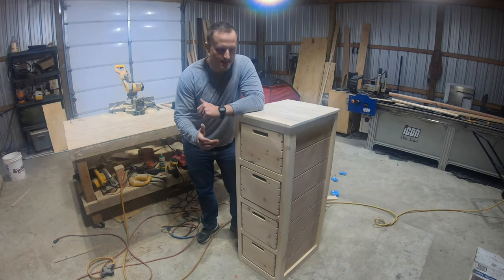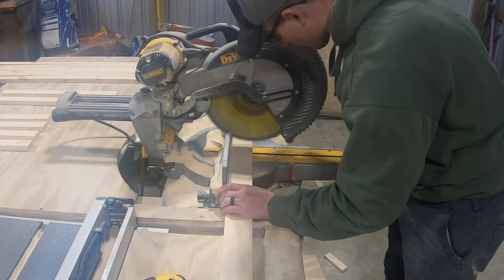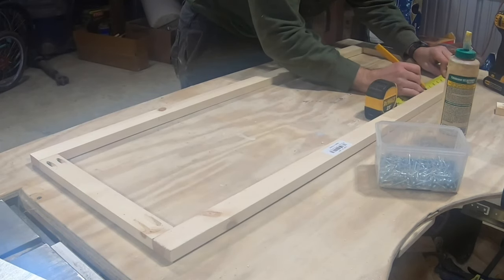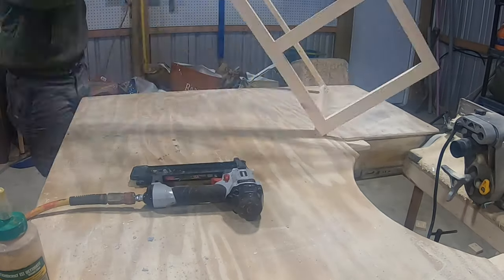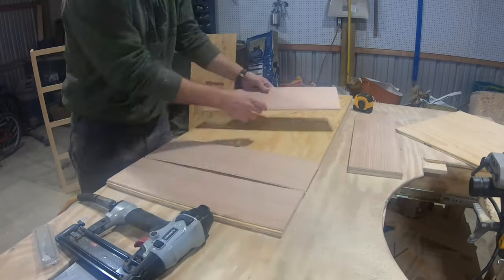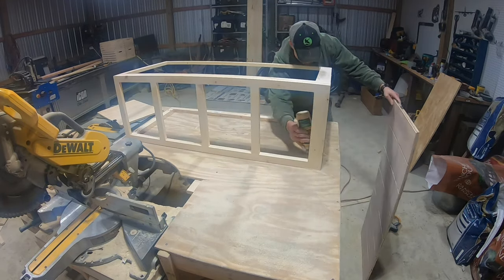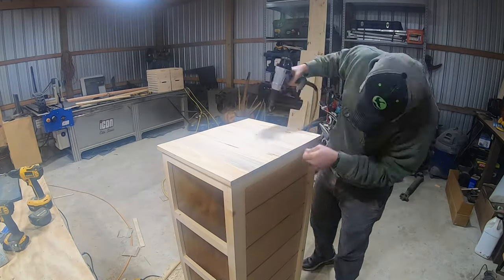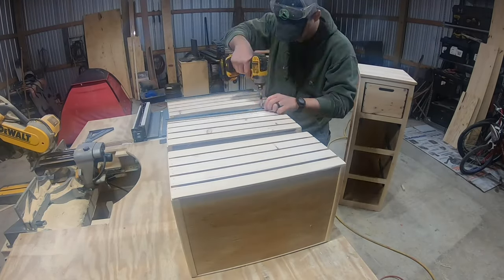DIY DRESSER BUILD (Drawers from Crates)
Simple DIY DRESSER BUILD using Crates as drawers.

This video is a step by step build on how to build a simple dresser with crates for the drawers. This DIY Furniture Project is easy to build and does not require complicated tools.  This DIY Project idea is a new idea I came up with the is great for clothing storage, office storage, food storage, and much more! This new furniture idea is a very simple build for anyone with basic woodworking tools and basic skills!  In this video, I walk you through all the cuts you need and every step needed to make a great looking dresser which can be used as a chest of drawers, additional kitchen storage, filing cabinet and much more.  It is a farmhouse style build and is very simple and easy to build.  You can use very basic woodworking tools to build this dresser too! You don’t need expensive tools.
-DIYMAN

Material list:

1x12 or 12” edge glued lumber 6 ft 1 pc
1/4” utility panel 4x8 sheet 1pc
1/2” plywood 4x8 sheet 1pc
12” edge glued lumber at 8ft 1pc
1x2’s 8ft 5pcs
1x3’s 8ft 1pc
18” drawer slides 4 sets
1 1/4” pocket holes 100pcs
Paint, glue, stain and polycrylic as needed

Crate materials
2x6” 8ft 1pc (makes about 8 crates)
1x8” 10ft 1pc

Kreg jig R3

18ga brad nailer (I recommend the set)

Sander